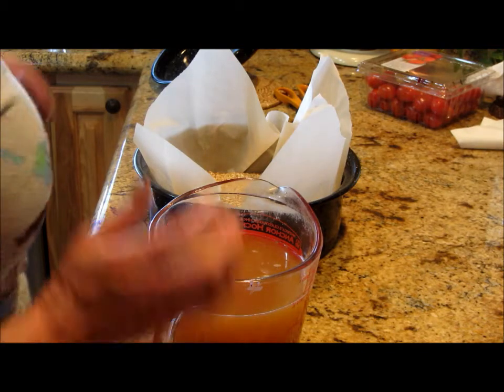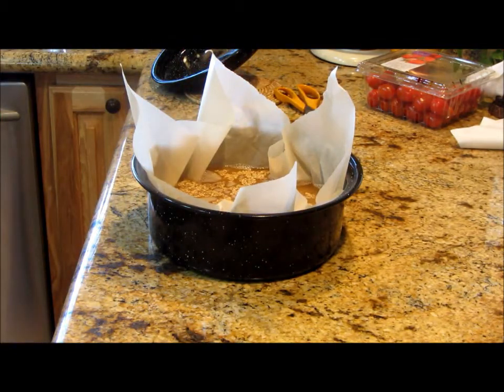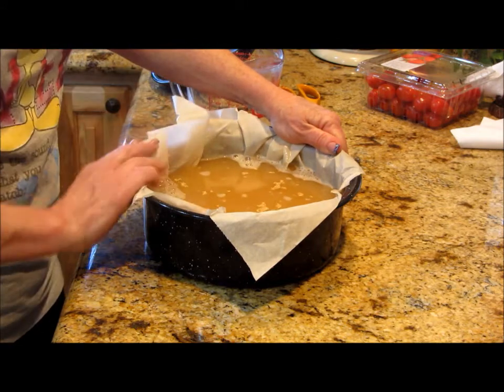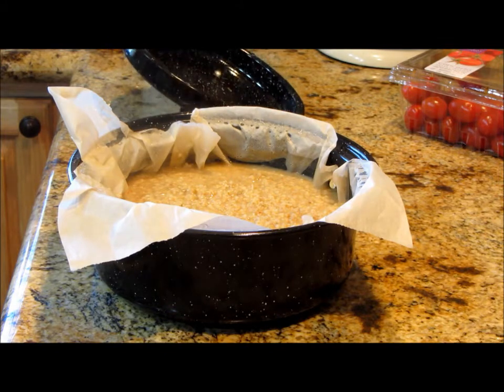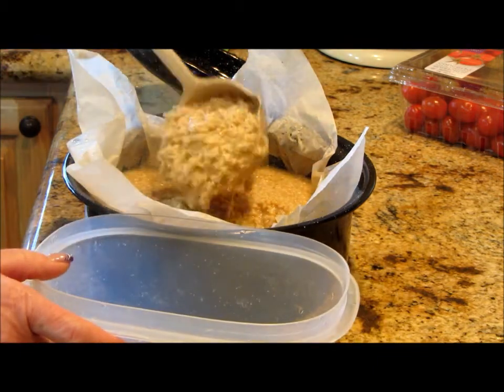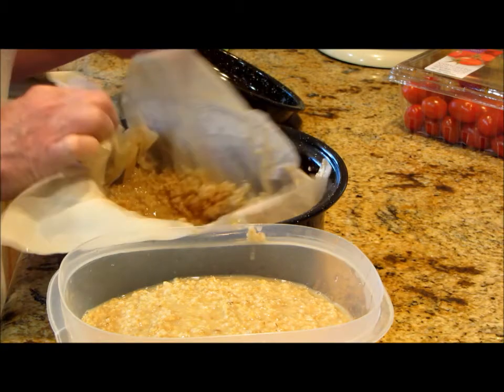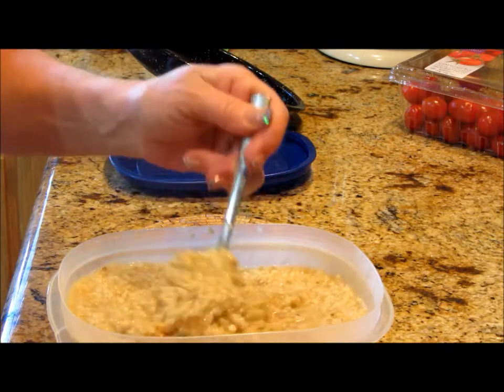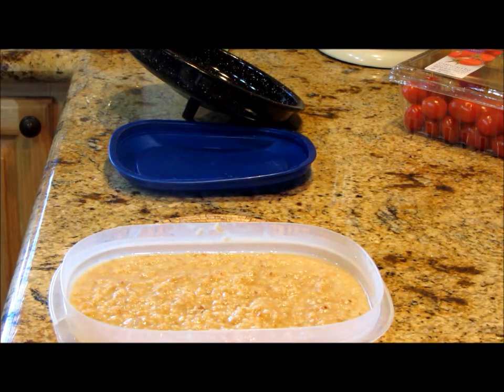How To Make Solar Oven Steel Cut Oatmeal By Linda's Pantry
Just sharing my new fun way to cook steel cut oatmeal. I hope you try this one it is delicious.